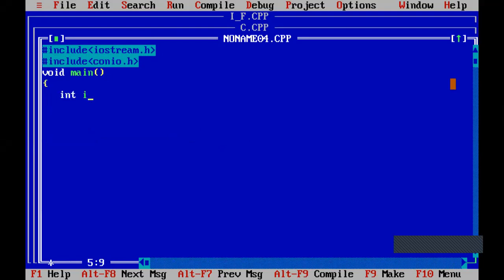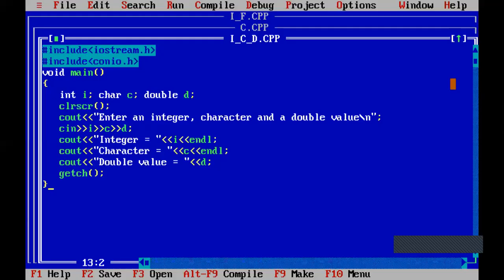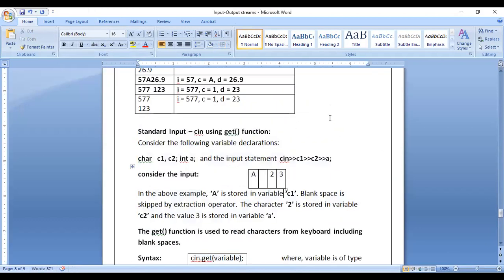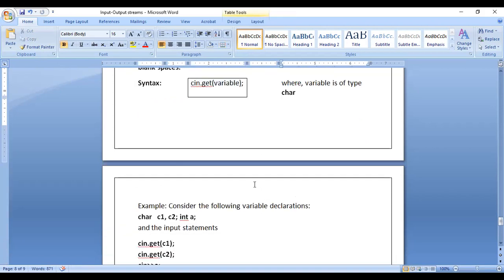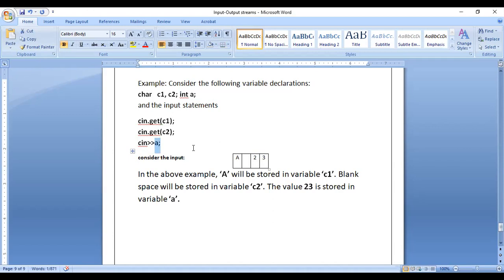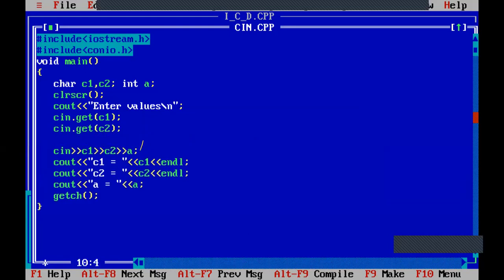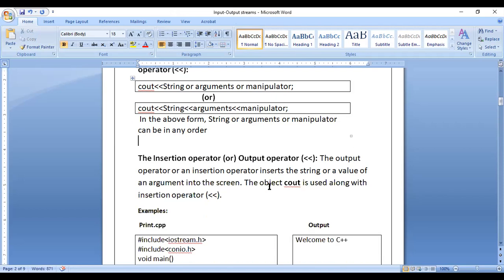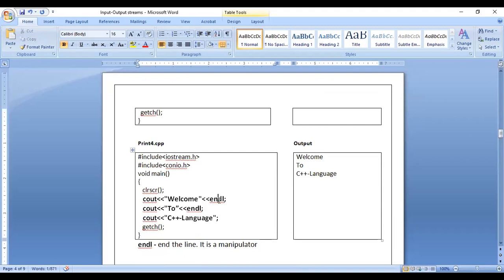Input Output streams Day-1 Part-2